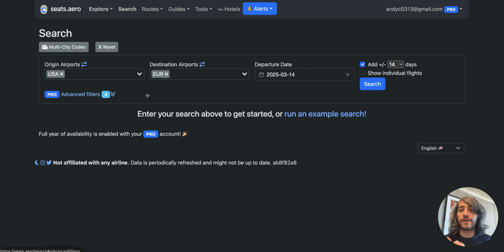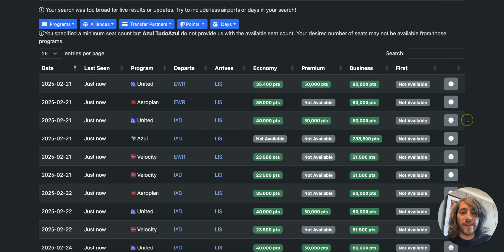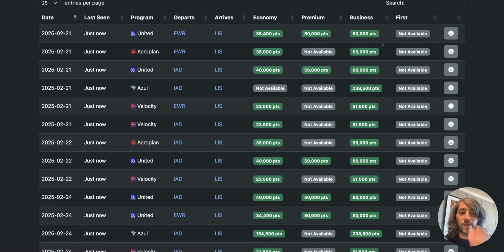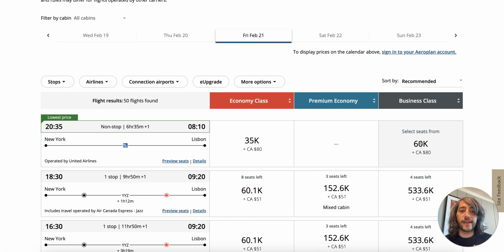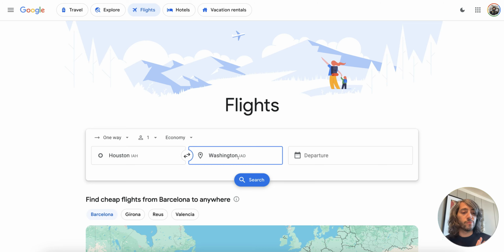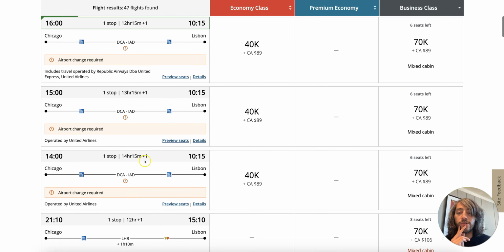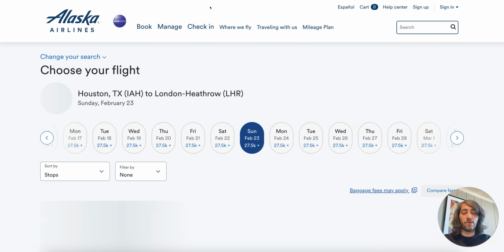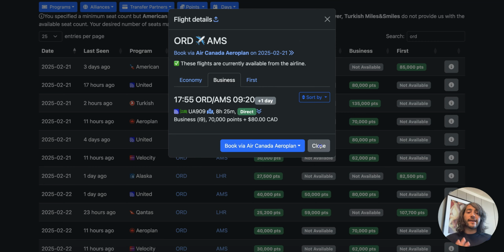How To Fly Business Class To Portugal for FREE (2025 Step-By-Step Guide)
Look over my shoulder and watch how I book business class flights to Portugal for virtually free using points.

Free Training:
Learn My Simple Strategy To Fly First Class And Stay In 5 Star Hotels For Free (Or Pennies On The Dollar) Without Being Rich In 30 Days Or Less